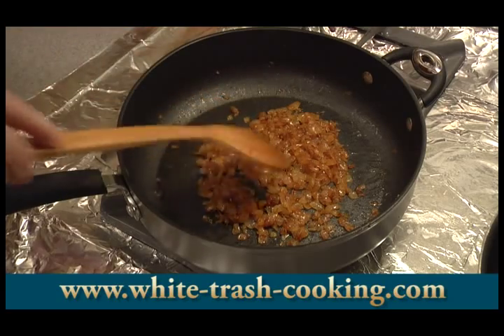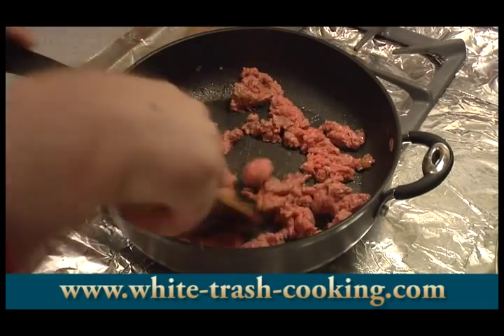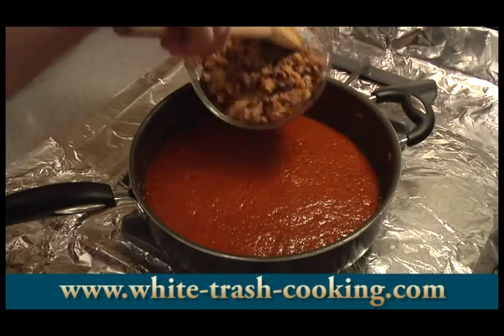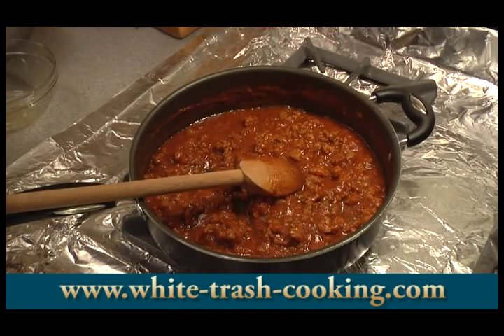How to Make a Ragu Pasta Sauce (with Italian sausages)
Ragu is a chunky pasta sauce. Typically it is made with chopped or ground meat, but you can use vegetables also.

If you like this video, help it succeed by spreading the word on social media.
And some people tell me my voice has a natural ASMR quality.